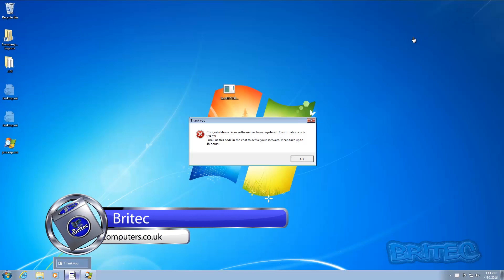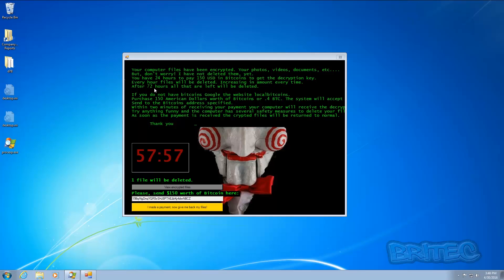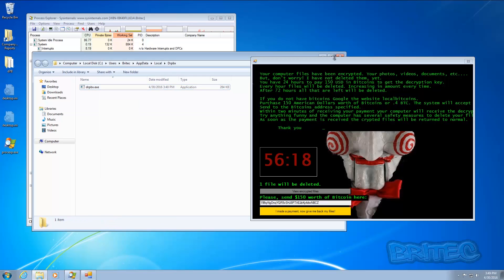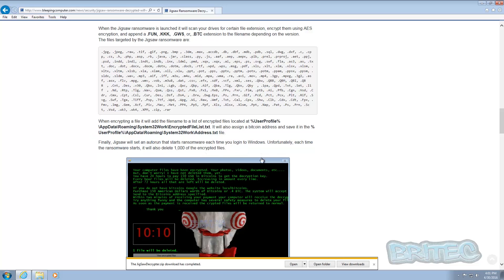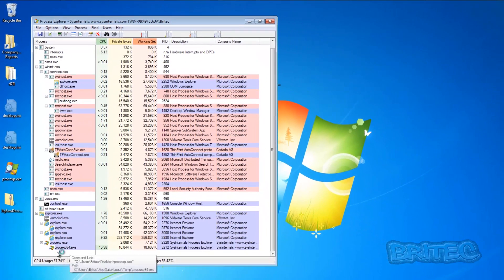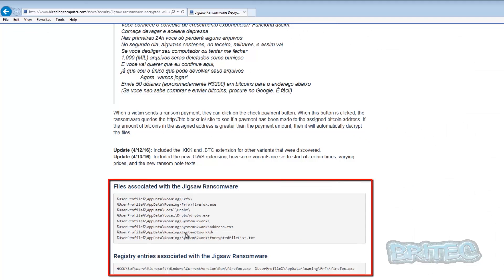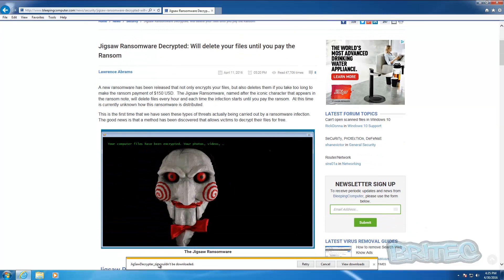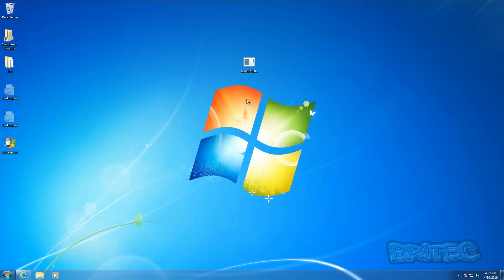Remove Jigsaw Ransomware and Decrypt Files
Nasty NEW Crypto JIGSAW ransomware that taunts its victims and by encrypting the data files and then deleting them every hour if they don't pay the ransom. Once infected, this Jigsaw ransomware will delete 1000 files from your computer every time  the ransom is restarted by rebooting the computer system or by terminating the ransoms process, this is to make you pay sooner. The worst part is that you are on a timer and if you don't pay by the end of the timer, it will delete all the data on your computer.

Thankfully there is a decryption tool that has been developed by MalwareHunterTeam​, DemonSlay335​, and Lawrence Abrams from bleeping computer.

link below for the decryption tool.

Here is the message on the screen of the ransom

Your computer files have been encrypted. Your photos, videos, documents, etc.
But, don't worry! I have not deleted them, yet.
You have 24 hours to pay 150 USD in Bitcoins to get the decryption key.
Every hour files will be deleted. Increasing in amount every time.
After 72 hours all that are left will be deleted.
If you do not have bitcoins Google the website local bitcoins.
Purchase 150 American Dollars worth of Bitcoins or .4 BTC. The system will accept either one.
Send to the Bitcoins address specified.
Within two minutes of receiving your payment your computer will receive the decryption key and return to normal.
Try anything funny and the computer has several safety measures to delete your files.
As soon as the payment is received the crypted files will be returned to normal.